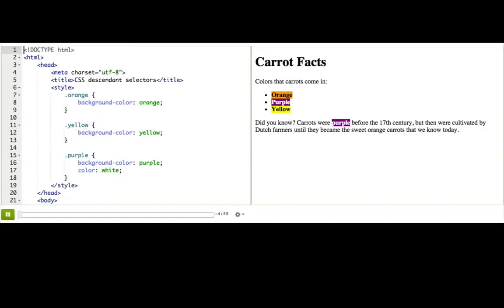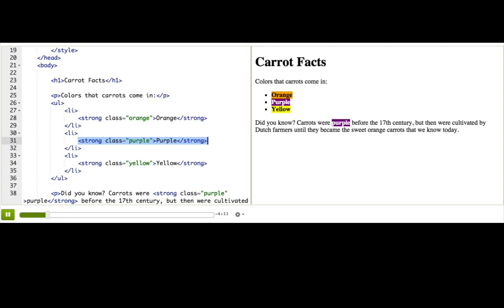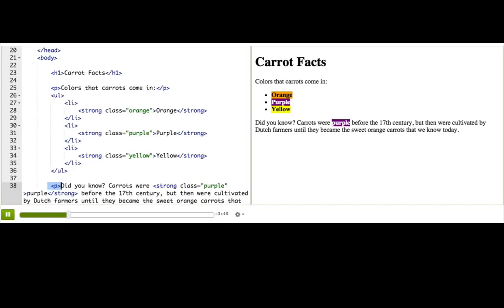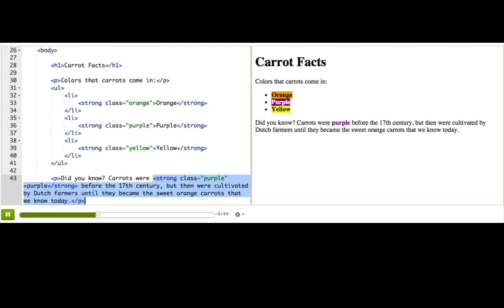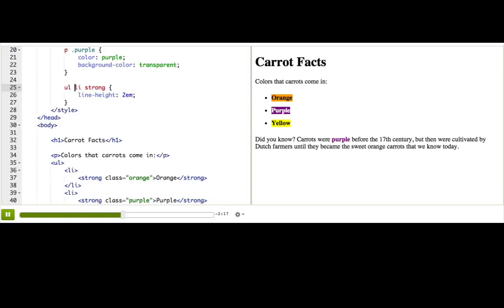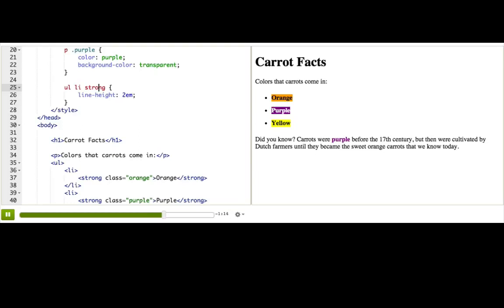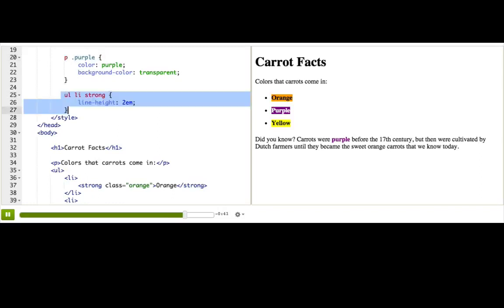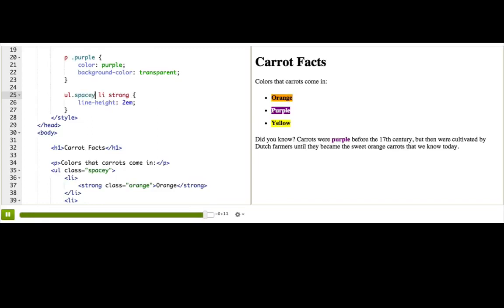11 CSS descendant selectors Computer Programming Khan Academy